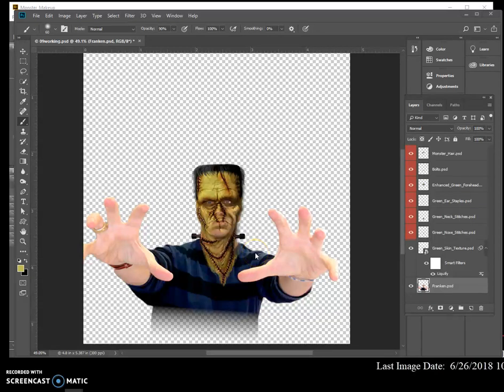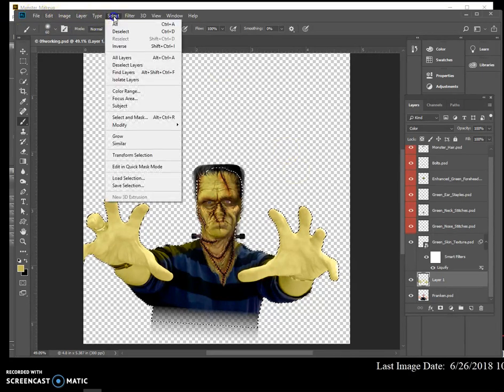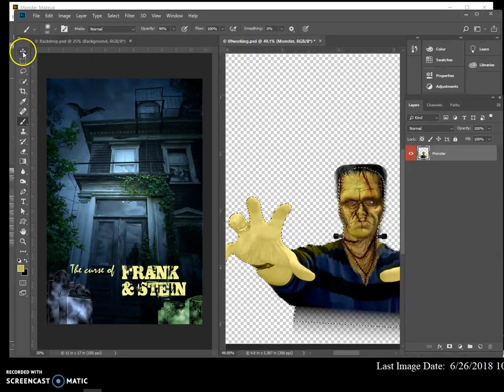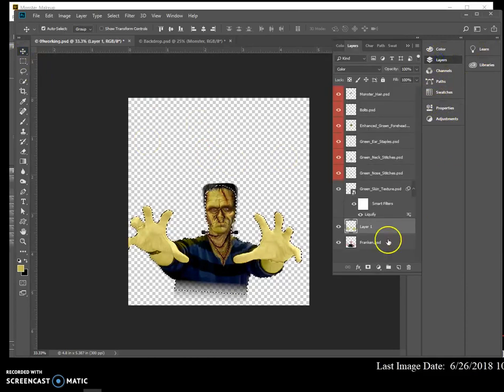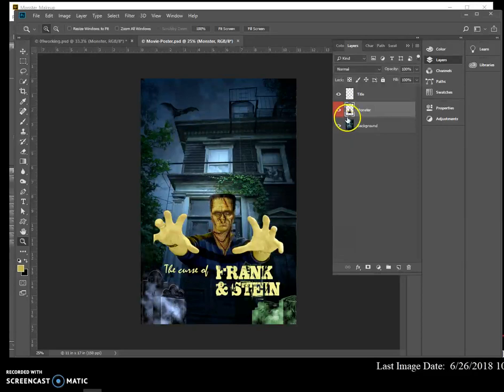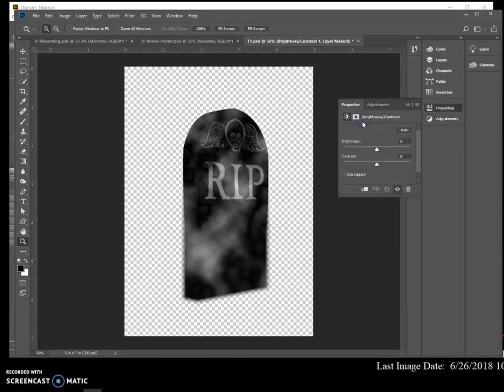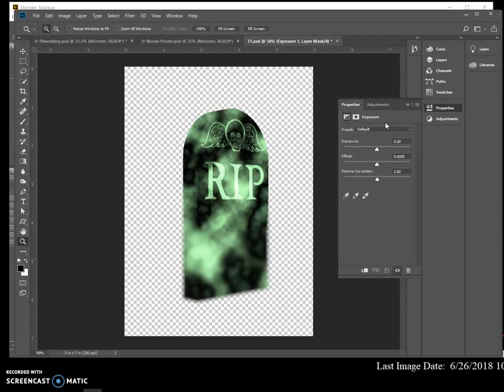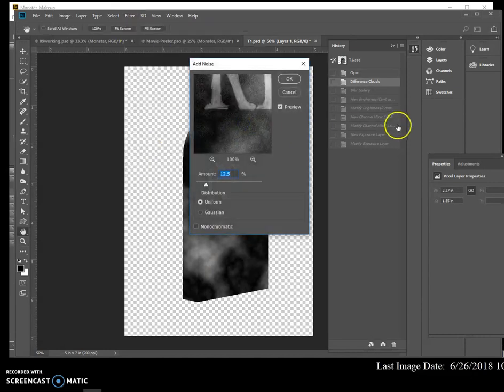Lesson 9 part 3